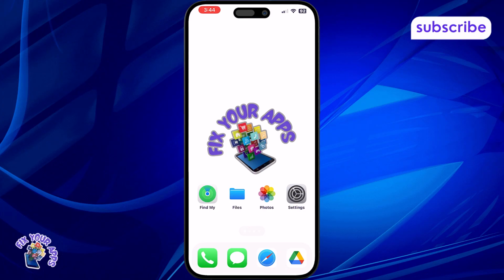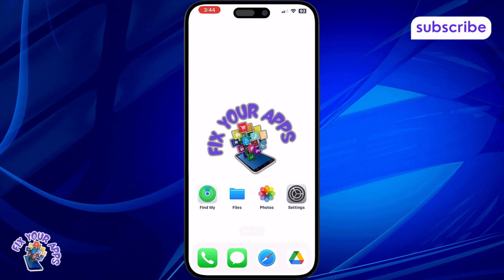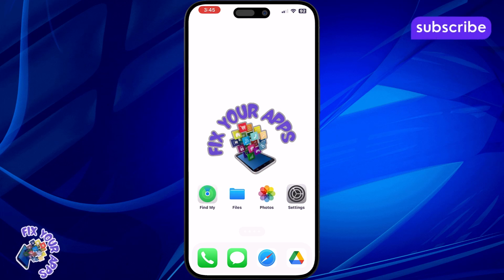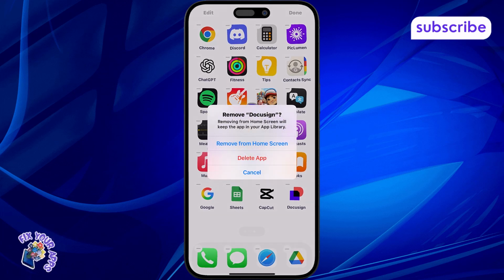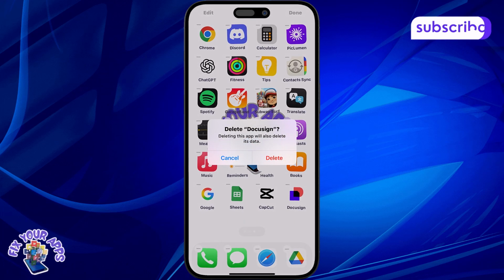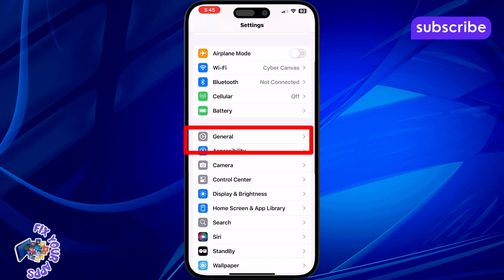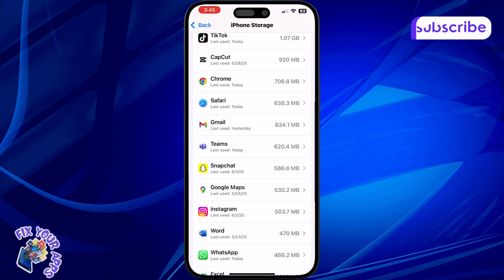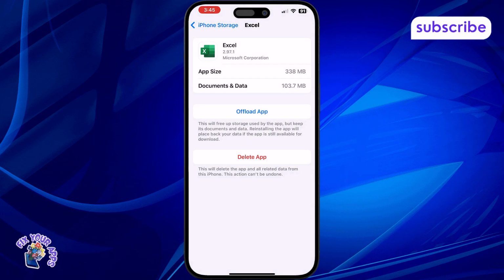How To Remove Multiple or Duplicate Apps on iPhone - Step-by-Step Guide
Struggling to remove multiple or duplicate apps on your iPhone? When storage gets full, the phone starts to feel slow and frustrating.

I used to delete apps one by one, which took forever. In this video, I show you easier and faster ways to clean up your iPhone.